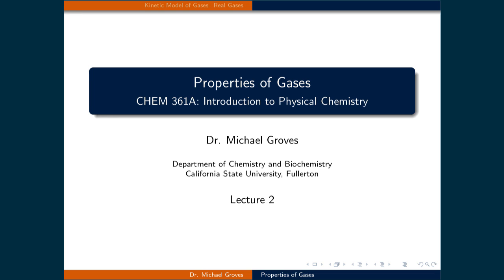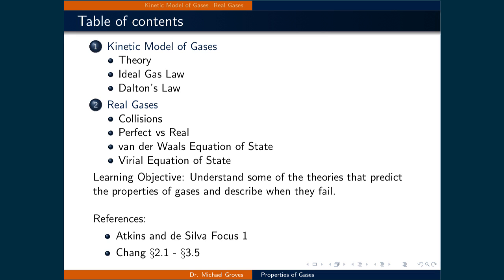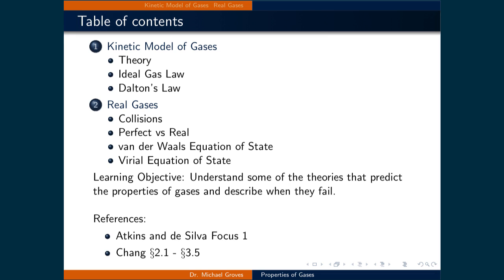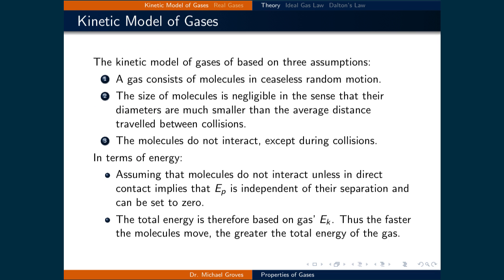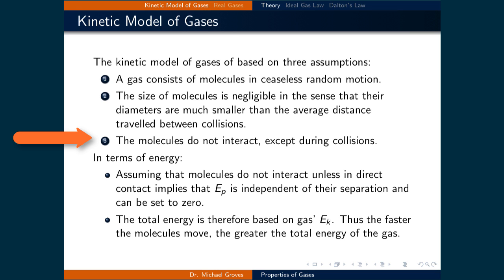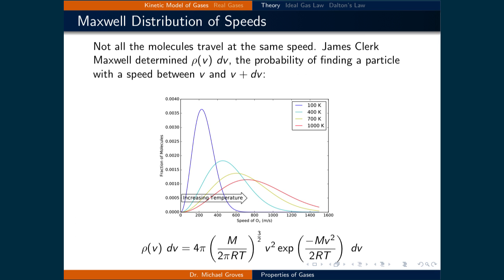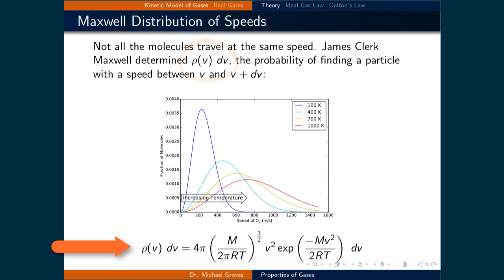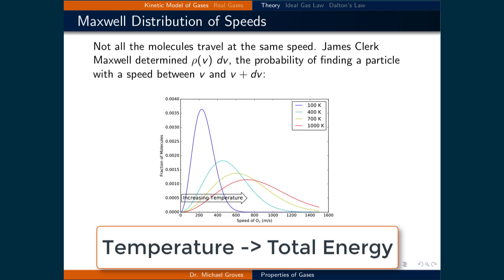Lecture 2 (1 of 6) - Properties of Gases Introduction